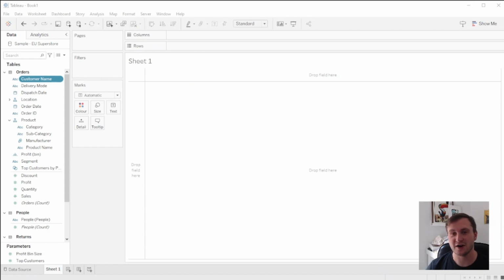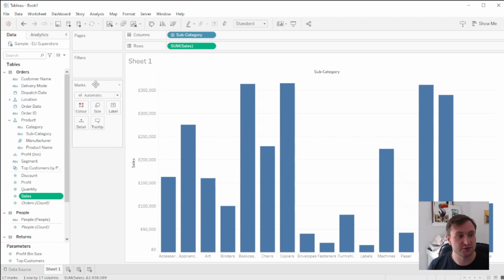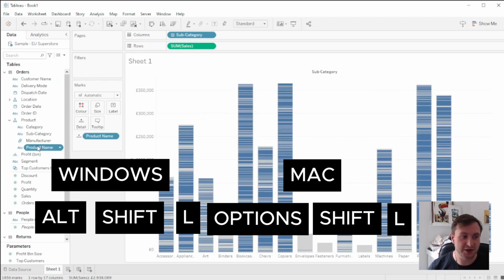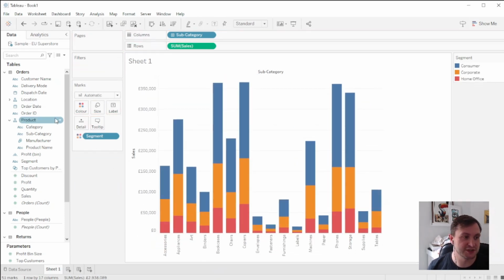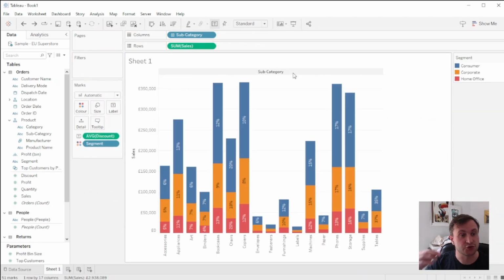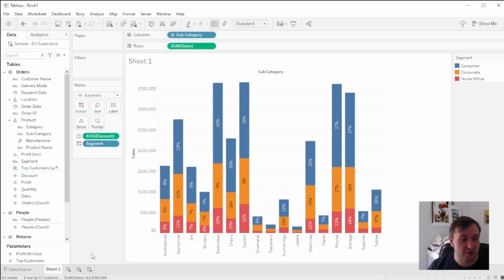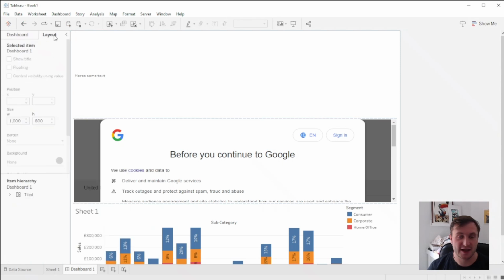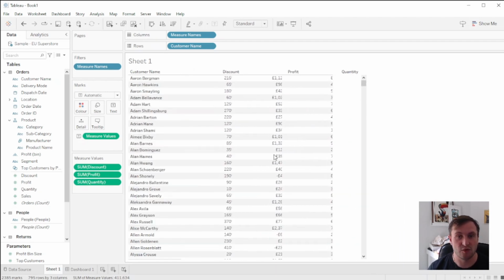Top Tableau Tip | Keyboard Shortcuts in Tableau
Today, we're taking a sniff at some keyboard shortcuts that can help you carry out actions in Tableau a little bit quicker.